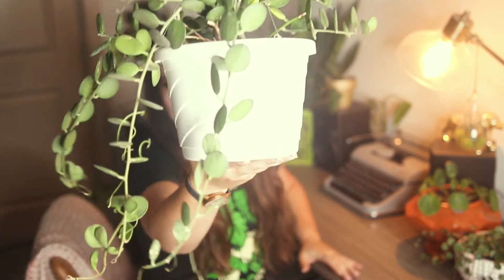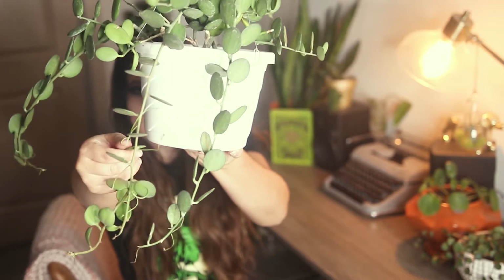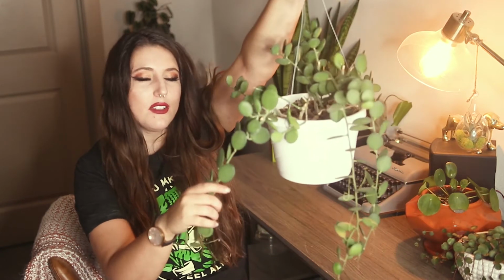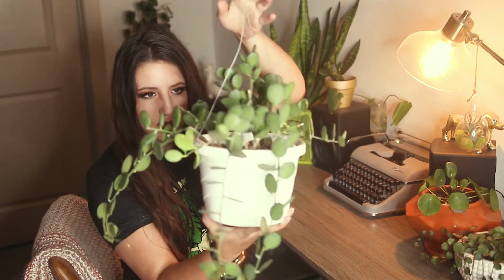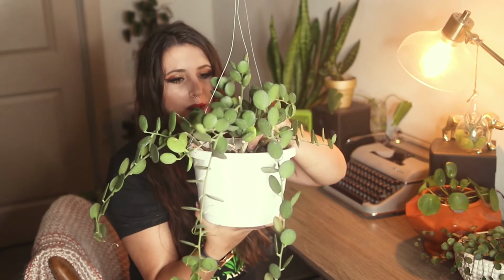Silver Dollar Vine (Xerosicyos danguyi ) Complete Plant Care Guide For Beginners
This video is your complete care guide to take care of your Silver Dollar Vine (Xerosicyos danguyi ). We'll go over lighting, watering, propagation and more!

My favorite plant products
Potting Table
Grow Light
Humidity / Temp meter
Plant Mister
Propagation tubes
Cactus Lamp (the one behind me)
Hortipot Aeroponics Cloning Kit
CloneX Rooting Gel
PH water testing kit
Can't get enough plant love, check us out on your other favorite websites!
For Videos on business, lifestyle and other fun topics follow my personal channel!